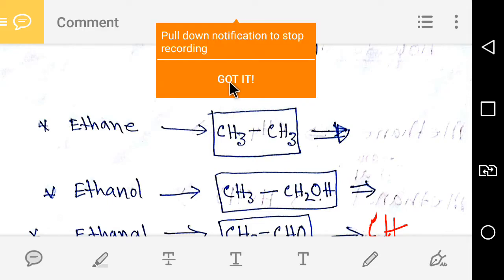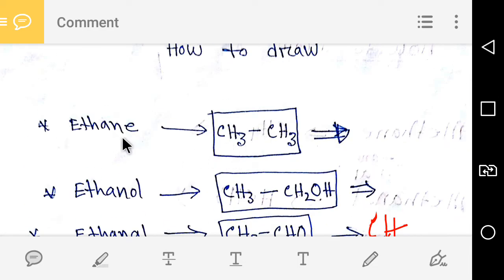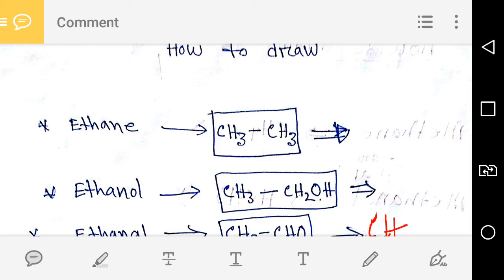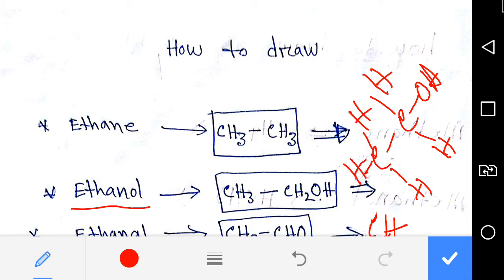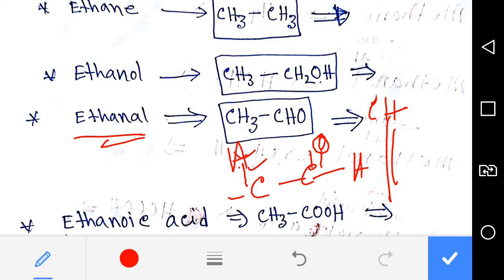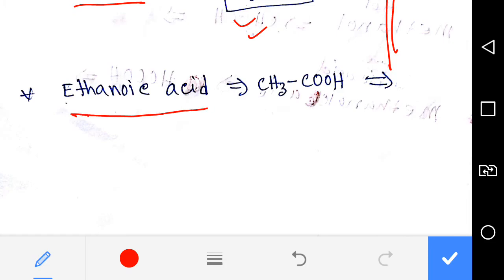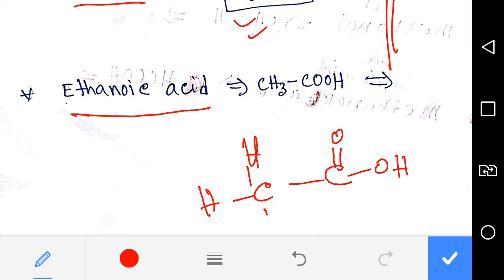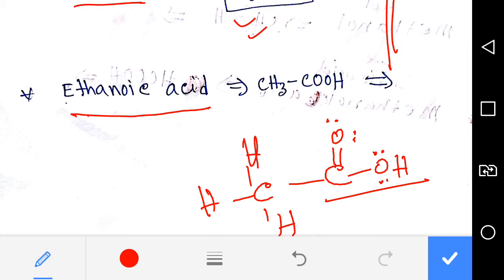How to Draw Ethane,Ethanol,Ethanal,Ethanoic acid